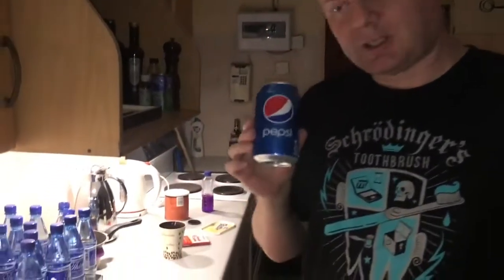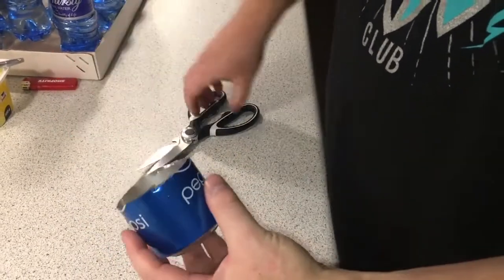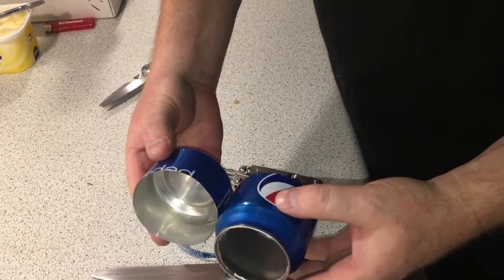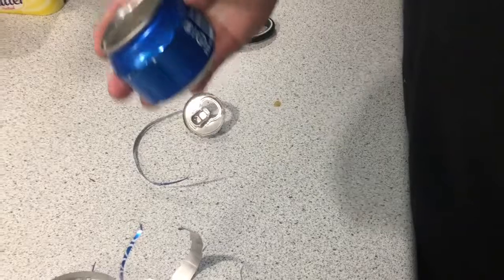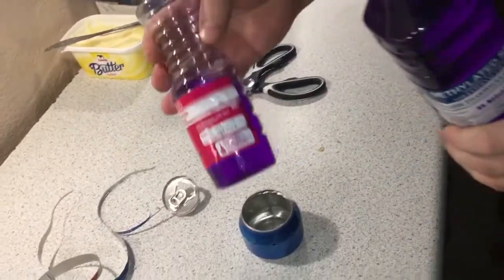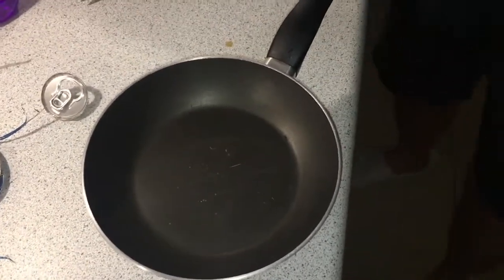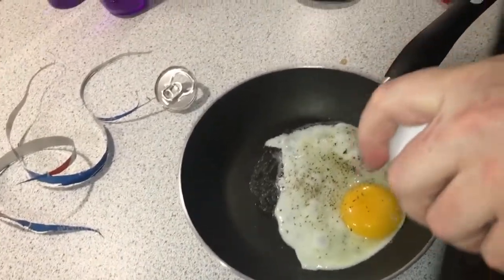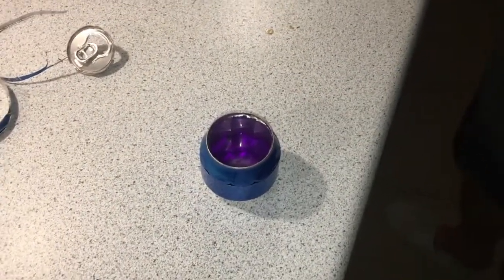How to make an alcohol (methylated spirits) stove from a soda can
How do you cook on the cheap when loadshedding hits? Yes you can use a brazier of course. But if you just want to get some quick noodles or fry an egg and some bacon, it's quickest to fire up your home meda soda can stove! In this video I show you how to make one, all you need is to be a bit handy with a knife...